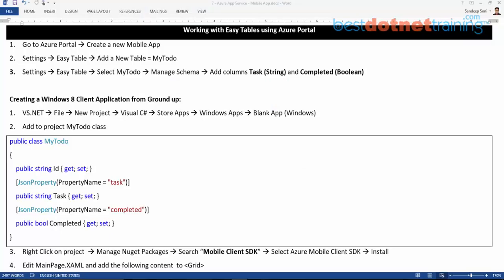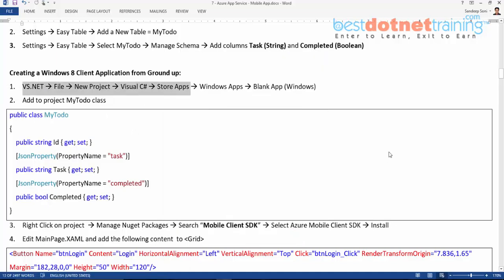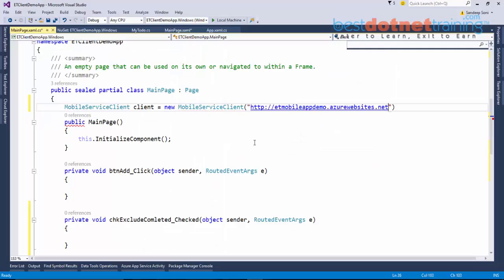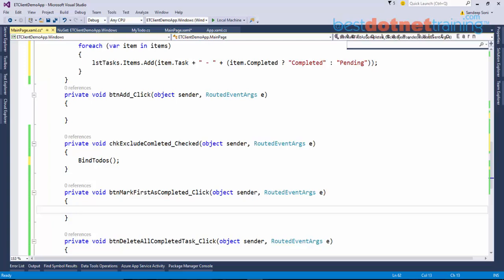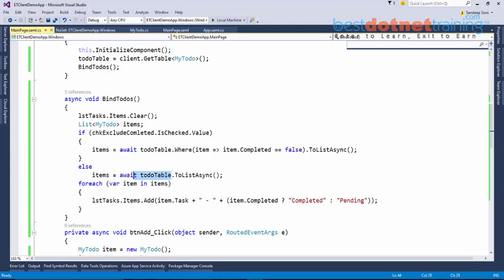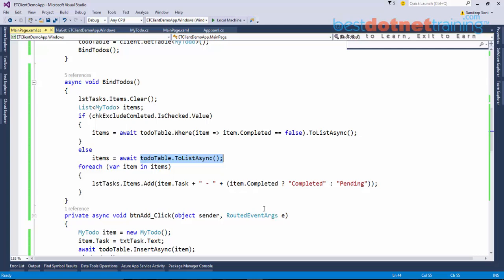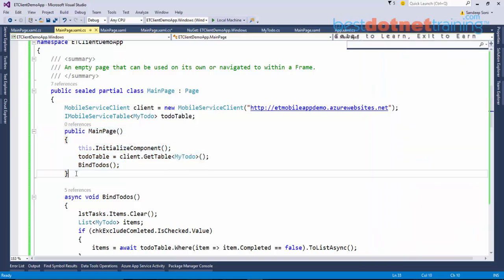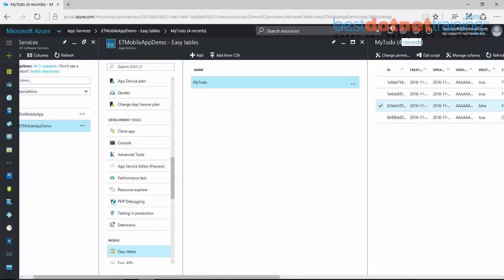7 3 MobileAppsUsingEasyTables